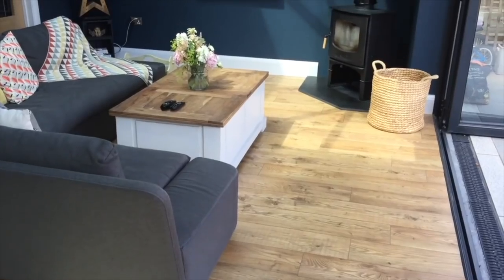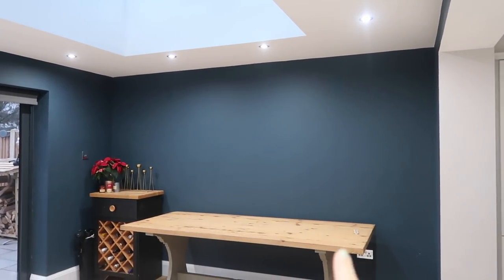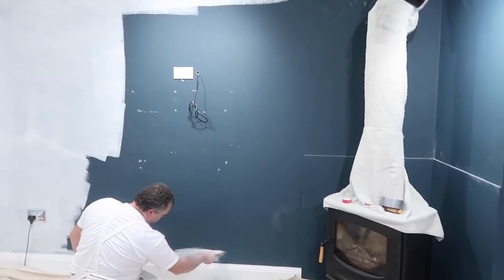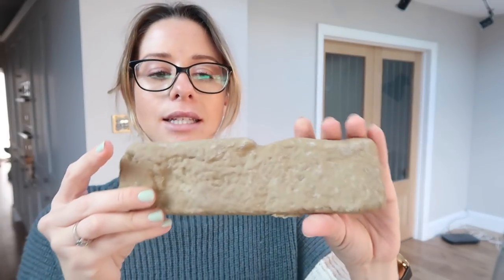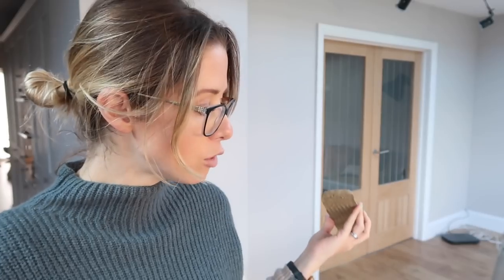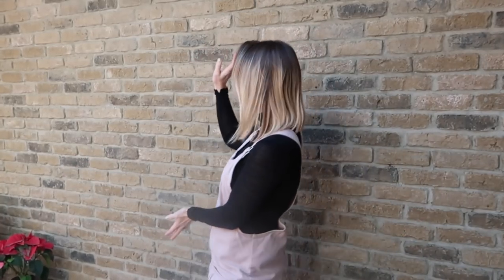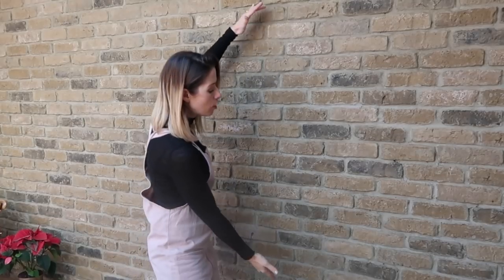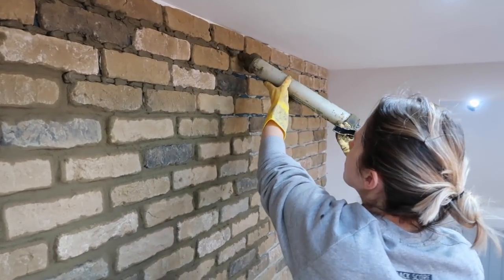ROOM MAKEOVER AND HOUSE TOUR | DIY BRICK WALL | KERRY WHELPDALE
In today's video I am showing you our extension room which has had a total makeover!!!